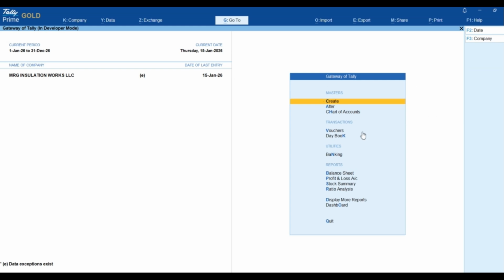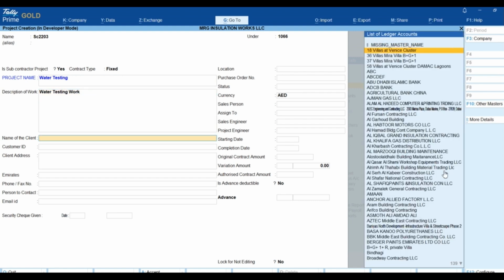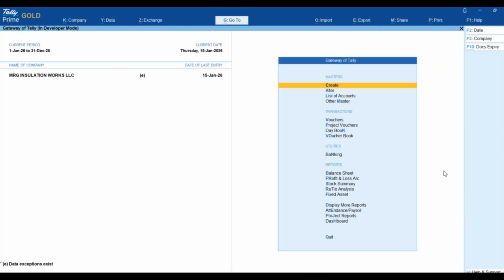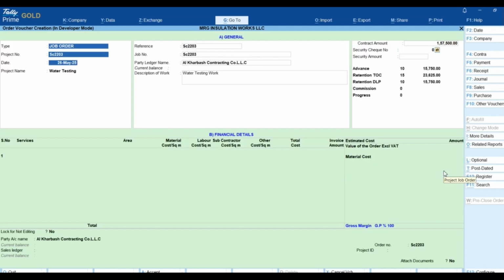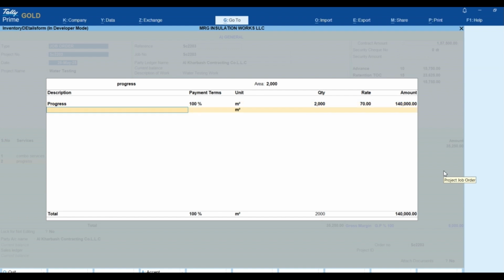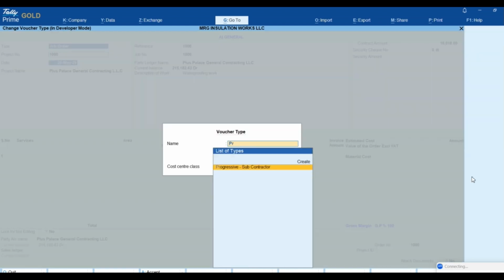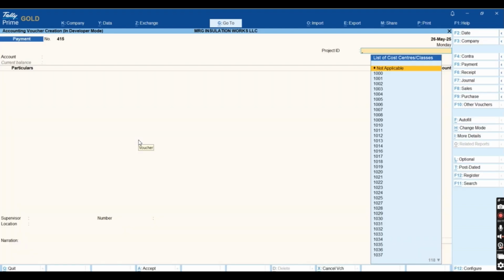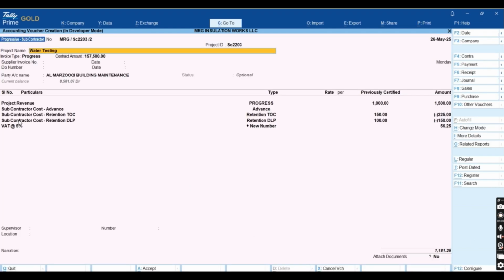Subcontractor Pymt Certificate full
Customised Sub contractor Payment certificate against services  in Tally Prime